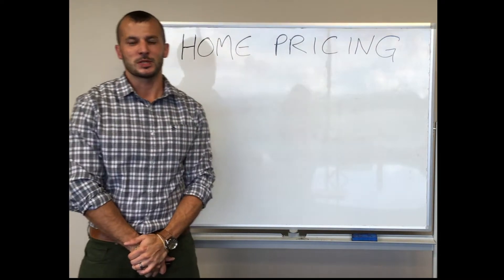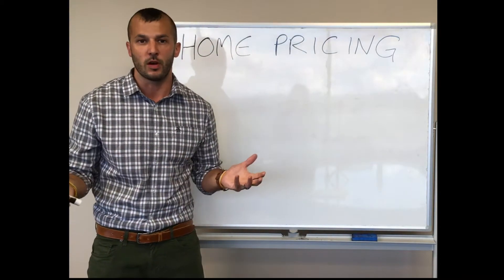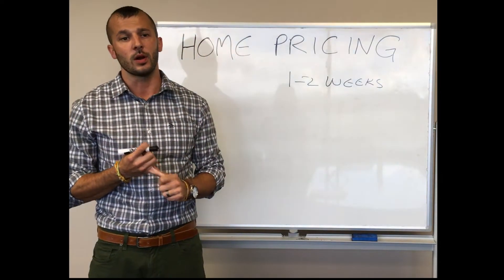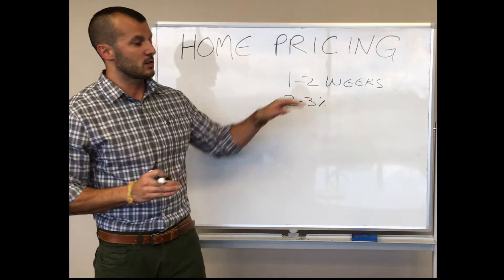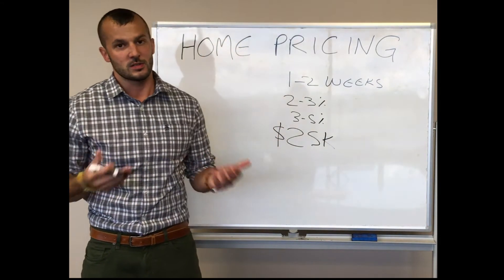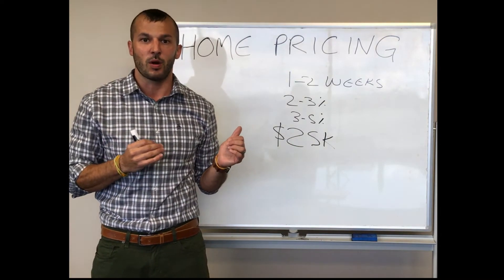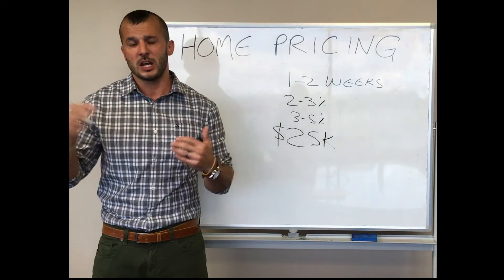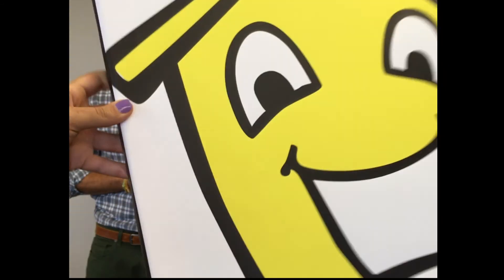When should you reduce the price of your home?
When should you consider reducing the price of your home?